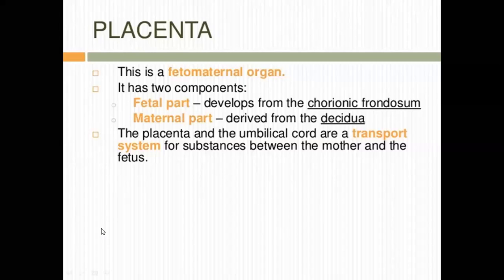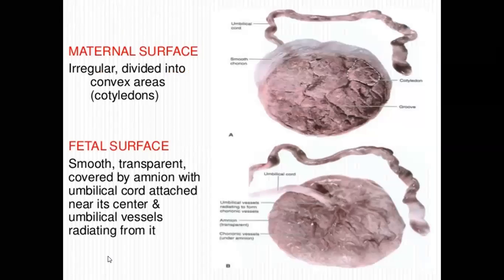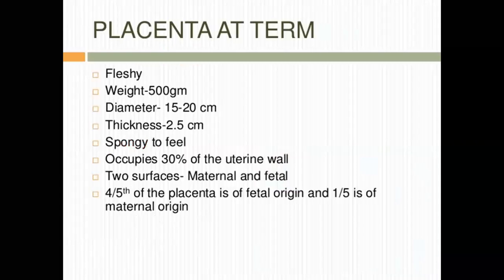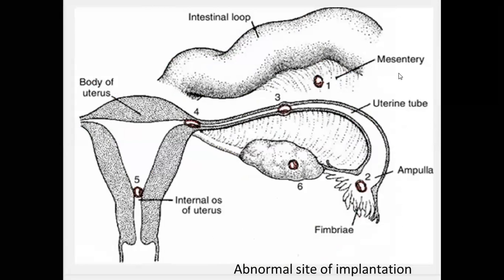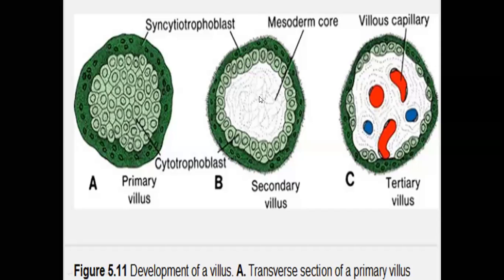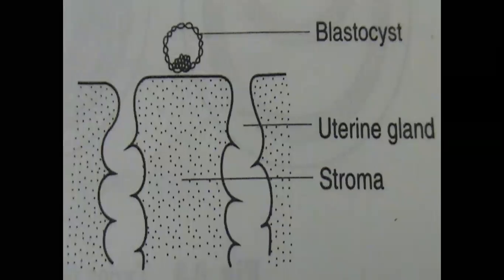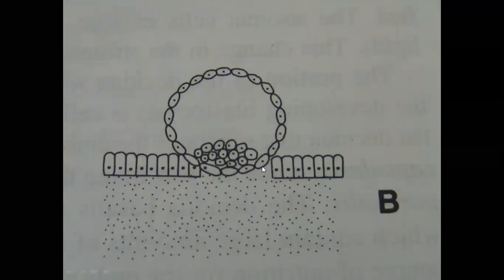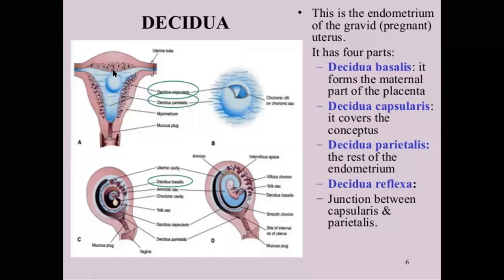Embryology Development of Placenta Part 1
Embryology Development of Placenta Part 1 by Dr. Parveen Kumar, SGNHMC & RI, Tantia University, Sri Ganganagar, Rajasthan